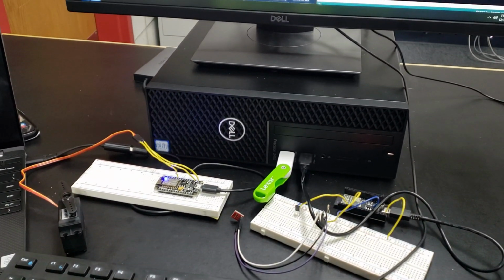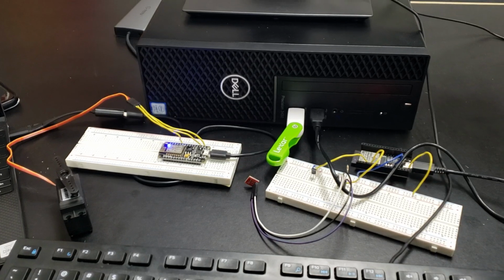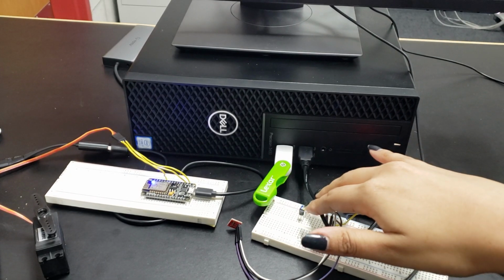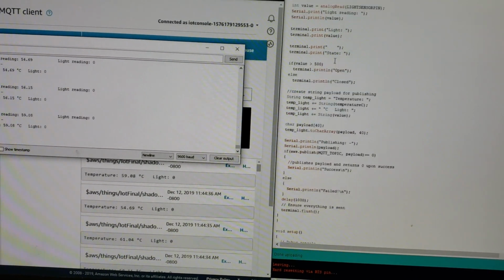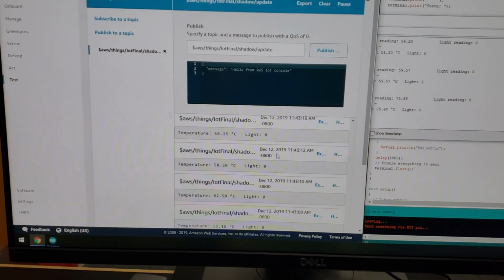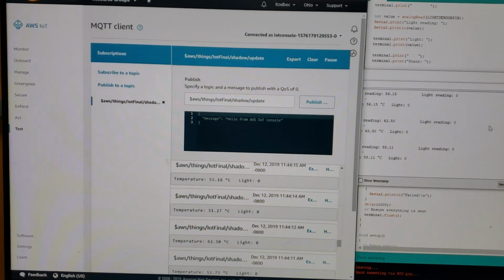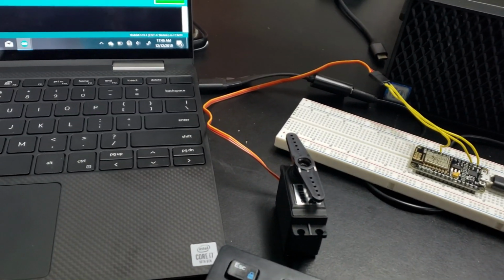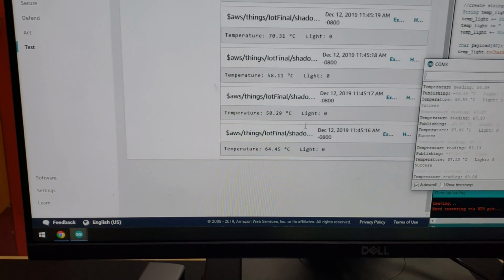Final Project: Smart Blinds